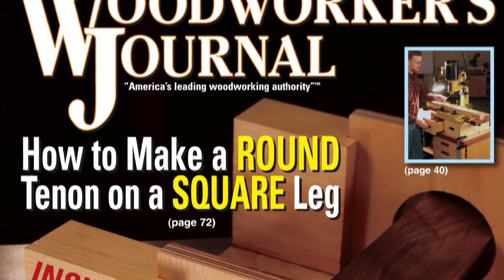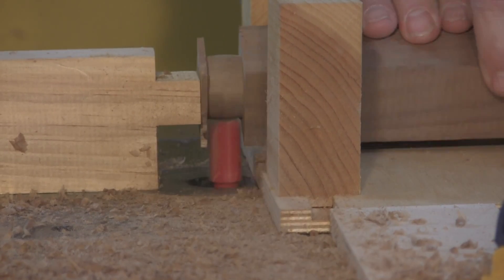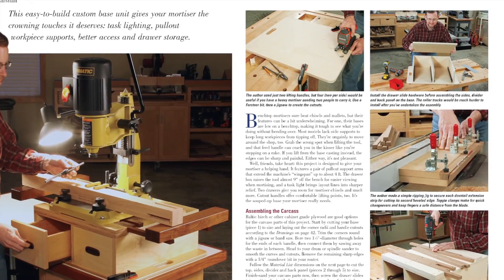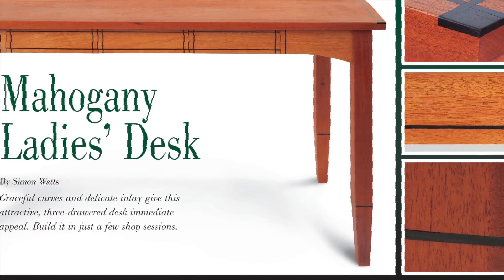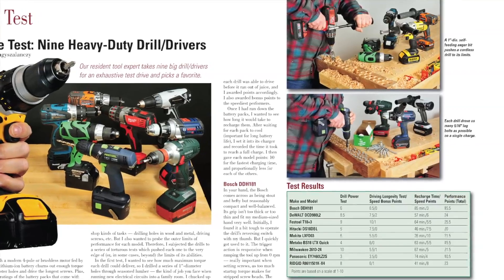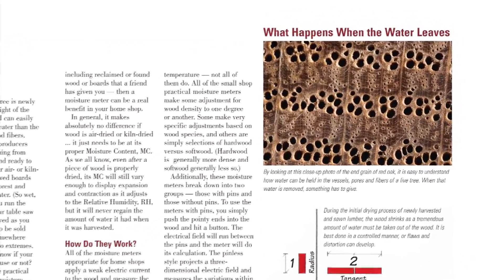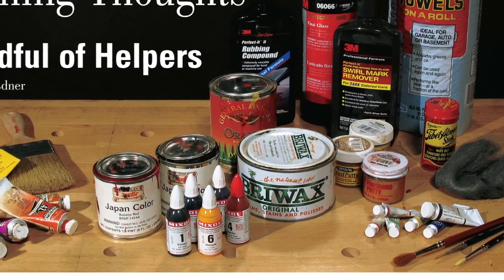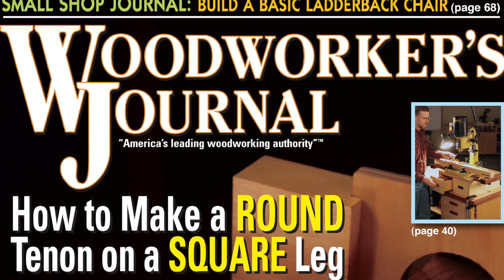March/April 2013 Issue Preview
Spring into your workshop with the March/April 2013 issue of Woodworker's Journal magazine, with plenty of projects to keep your small shop running well into the summer.